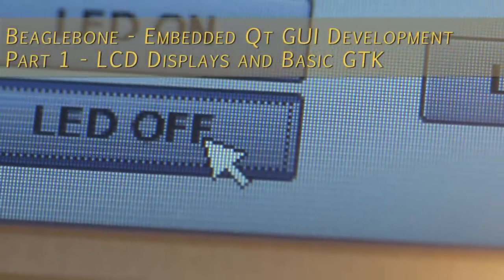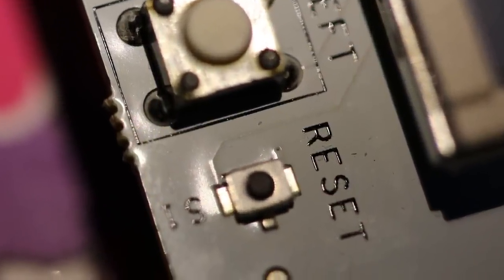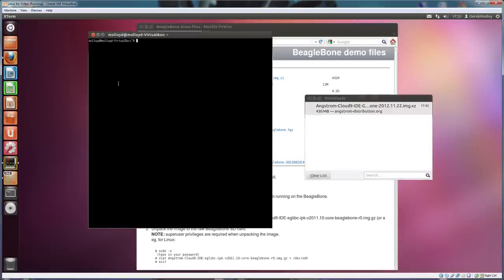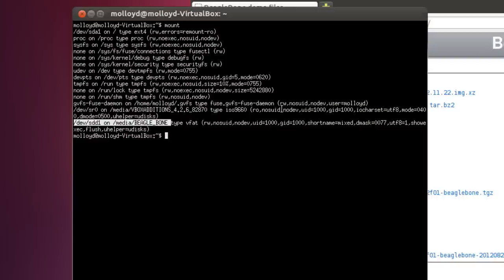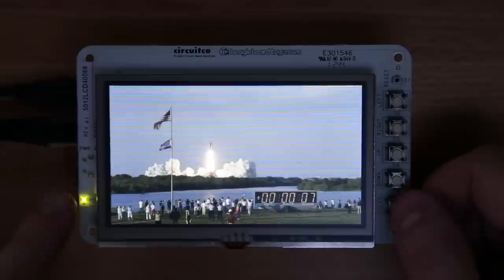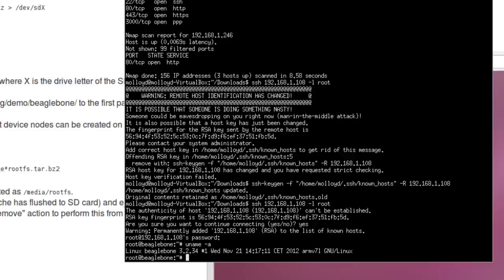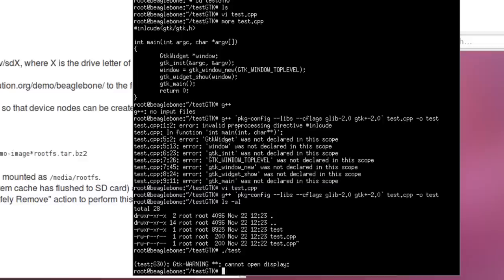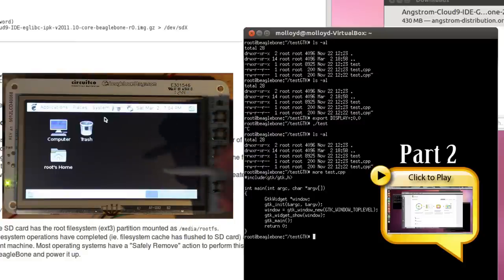Beaglebone: LCD Touchscreen GUI Applications for Embedded Linux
This is the first video in a set of three on Qt application development on the Beaglebone or any other embedded Linux device. This video introduces the LCD module that I used, reviews it and then discusses how you can install it and develop very basic onboard GTK GUI applications. This leads to the second video where I set up a full toolchain for Qt application development under embedded Linux (Qt for embedded devices) and then in the final video I demonstrate an example application that uses an accelerometer and LED to act as output/input devices and I provide the full source code.

If you use this video in your research, please cite:

Molloy, D. [DerekMolloyDCU]. (2013, March, 6). Beaglebone: Qt Creator for C++ ARM Embedded Linux Development [Video file].